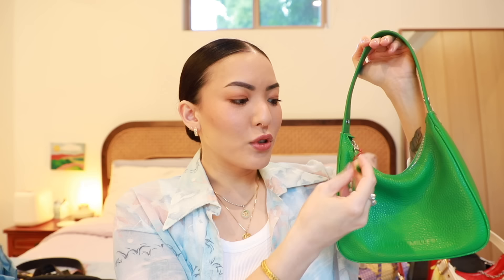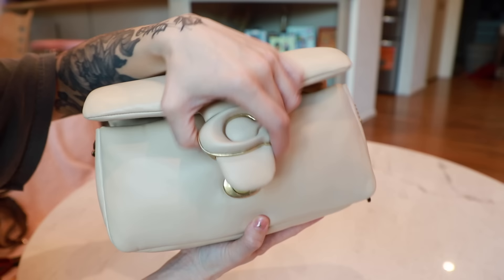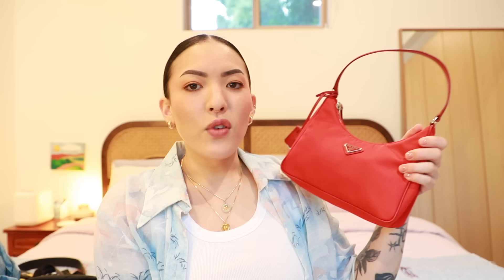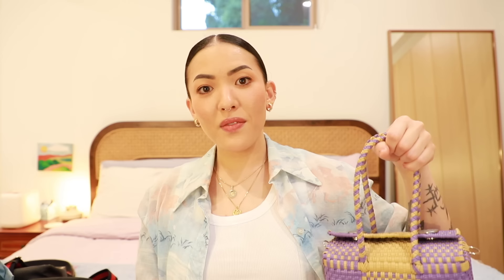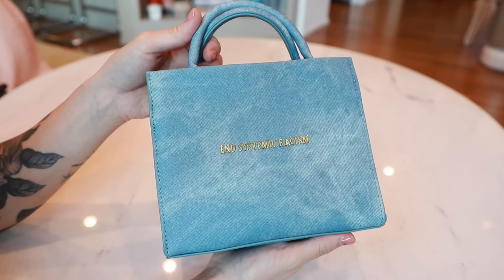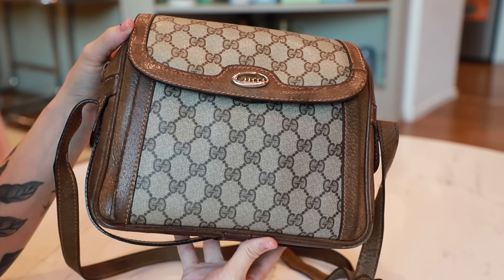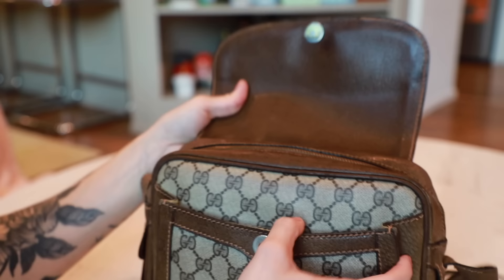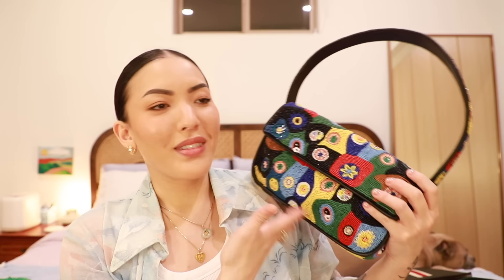My Entire Handbag Collection! | soothingsista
All bags are linked below - either brand site OR consignment (08/19/23)

SIMON MILLER SNAP BAG - currently being phased out so get one while you can!

COACH ERGO SHOULDER BAG - I found another bag called the ‘Ergo Bag in Coachtopia Leather’ that is SO cute and I want it 🥺 Linked below!

A BATHING APE x PORTER 1st CAMO WAIST BAG - found a couple for sale + the exact bag Porter used for the Bape collab in a solid color
Ebay (lighter color)

COACH PILLOW TABBY SHOULDER BAG 26 - available on site. Also linked a non-squishy version!

PRADA RE-EDITION RE-NYLON BAGS - both of these bags were seasonal but I linked out the closest colors!

PRADA STUDDED VELA SHOULDER BAG - I couldn’t find this bag BUT I did find a yellow detail version + Prada sells an un-studded version

BRANDON BLACKWOOD - these two colors are not available but there are many other options!

GUCCI GG SUPREME BLACK BELT BAG - still available + resale options!

GUCCI LOGO STRIPE POUCH - wide range of price points

GUCCI NEOVINTAGE GG SUPREME MESSENGER BAG - available on the Gucci site!

GUCCI SHERRY LINE GG CROSSBODY BAG - Couldn't find exact bag but similar versions!

GUCCI 1973 CROSSBODY BAG - Couldn’t find one available but one recently sold for $455!

GUCCI SHERRY LINE NAVY BLUE CLUTCH - Many versions of this bag - biggest difference besides color (brown version linked) is the lining - either leather or PVC!

GUCCI OPHIDIA GG SMALL SHOULDER BAG - Beige & blue version was on the US site last week but not anymore… only Hong Kong 🥺 I did find one consignment.

JW PEI GABBI RUCHED HOBO HANDBAG - 33 colorways! Current sale on Amazon!
Gabbi Ruched Hobo Handbag, Grass Green

STAUD TOMMY BEADED BAG - ADHD brain activated.

Tommy Beaded Bag, Fruit Salad

DR. MARTENS WONDER BALSAM

CHRISTIAN DIOR MINI J’ADIOR CHAIN BAG - Couldn’t find many options for the Mini but a lot of the Medium!

CHRISTIAN DIOR SADDLE BAG - Dior sells this bag with a strap now? Also linked my #2 fave saddle bag currently available (+ consignment)